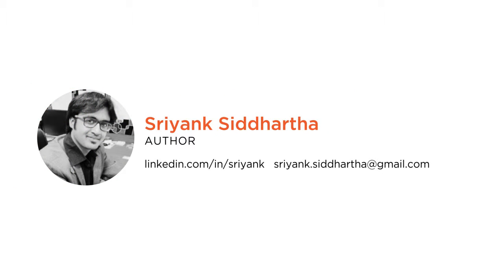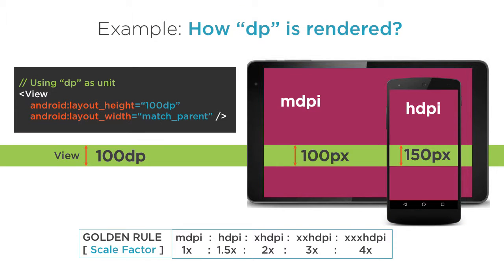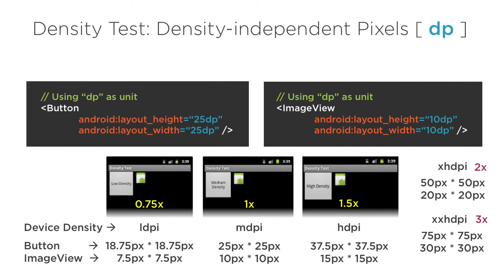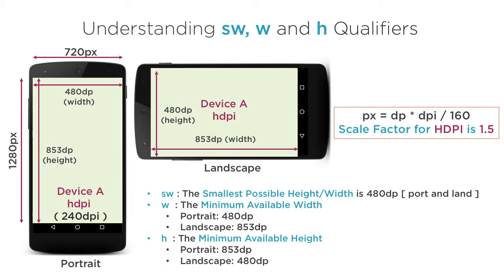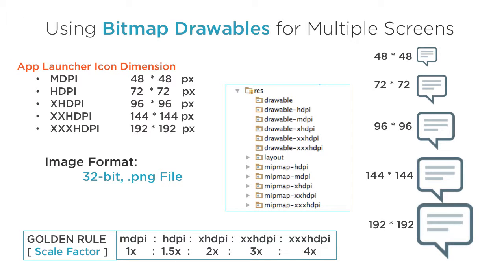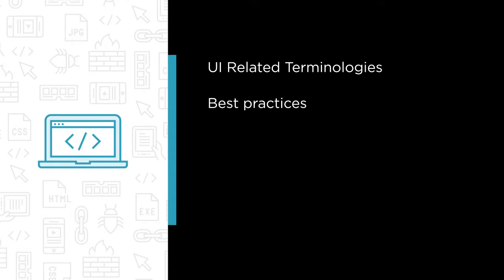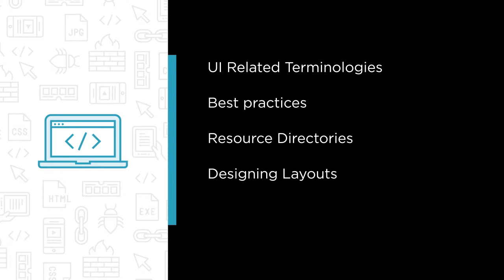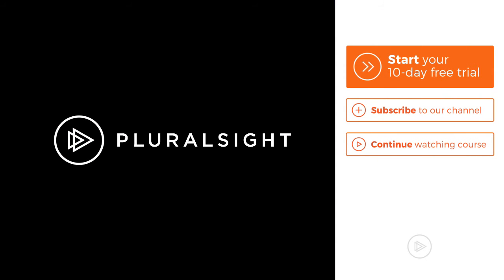Course Preview: Designing Layouts for Multiple Device Screens in Android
Join Pluralsight author Sriyank Siddhartha as he walks you through a preview of his "Designing Layouts for Multiple Device Screens in Android" course found only on Pluralsight.com. Become smarter than yesterday with Sriyank’s help by learning about UI related terminologies; best practices; resource directories; designing layouts; and layout aliases.